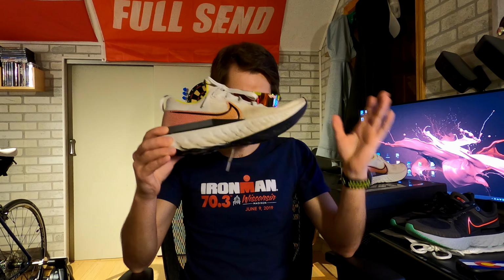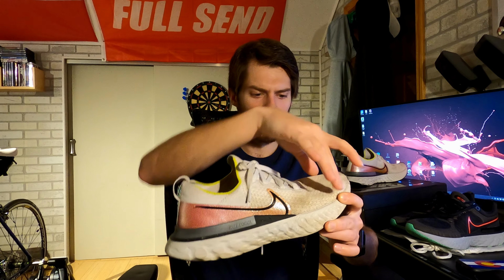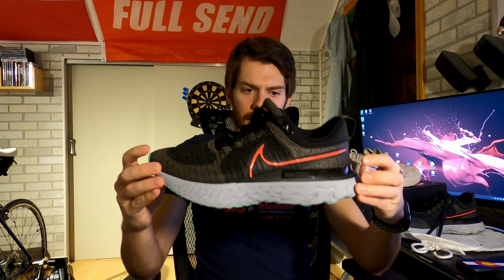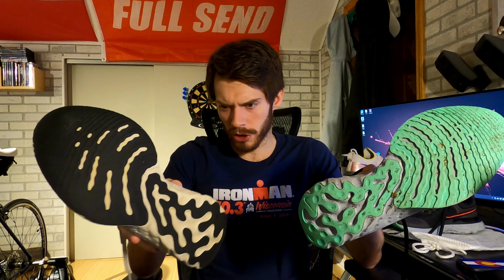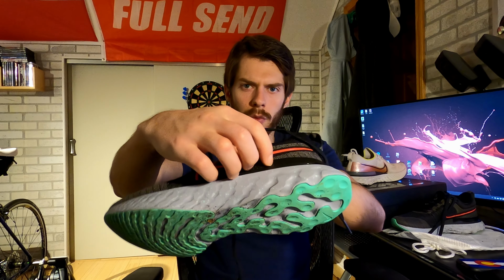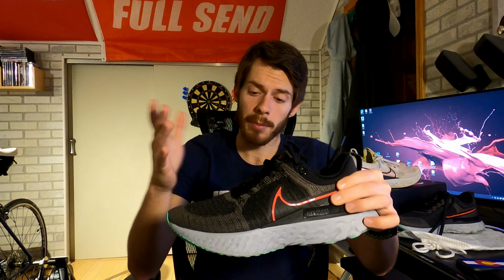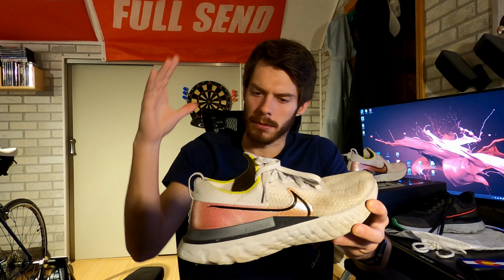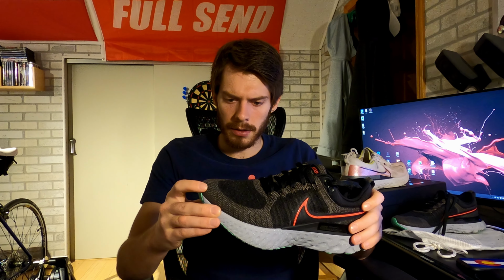Nike React Infinity Run FK vs. FK 2 Comparison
So what worked with this new iteration of this Infinity React?